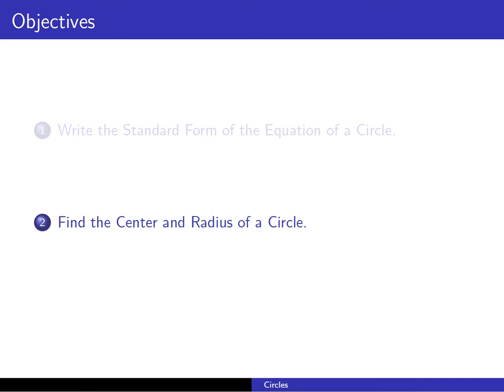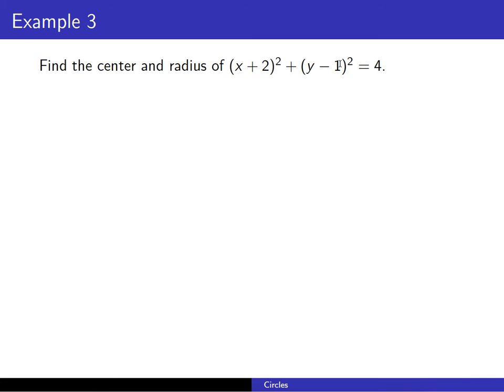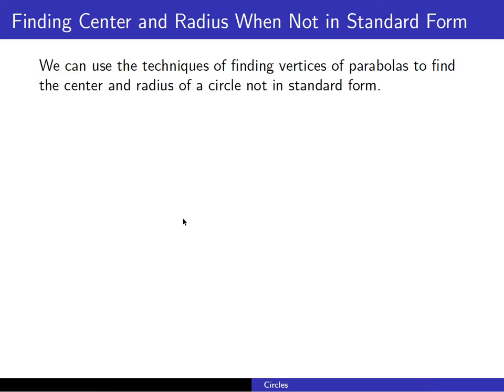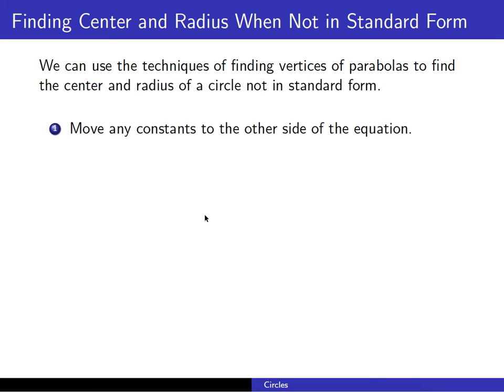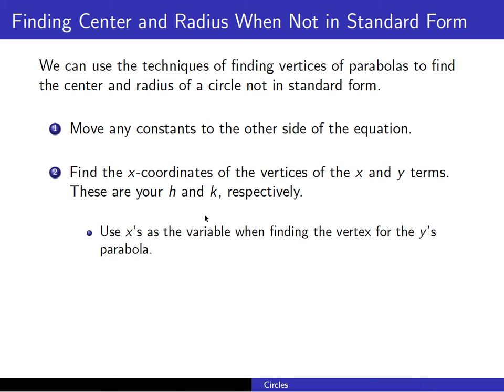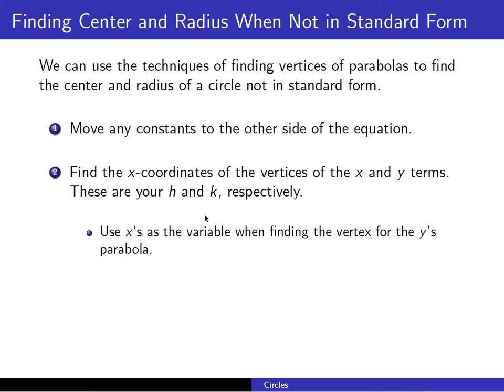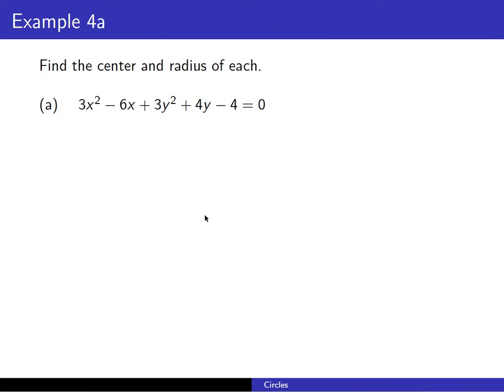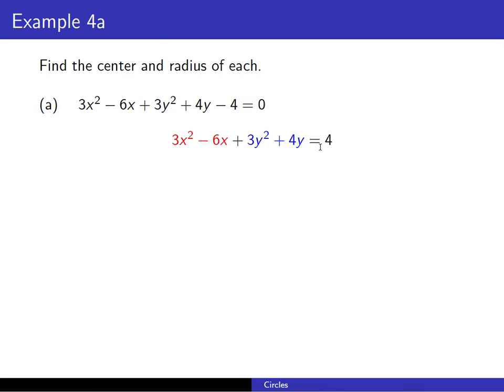Circles (part 2)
Finding the center and radius of a circle.